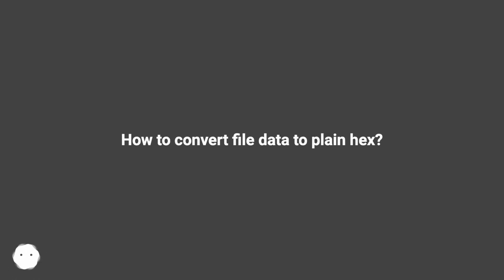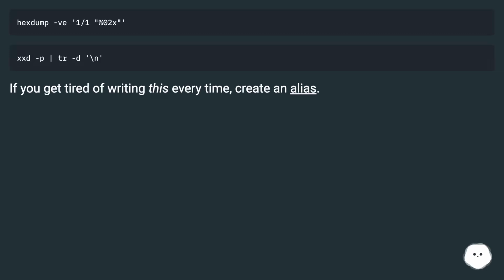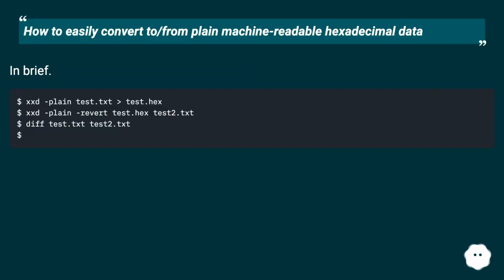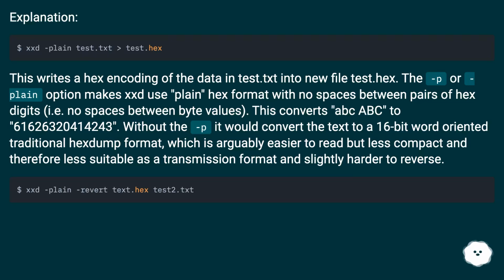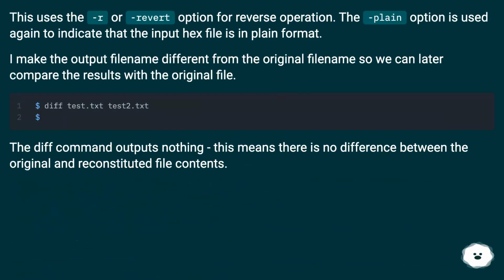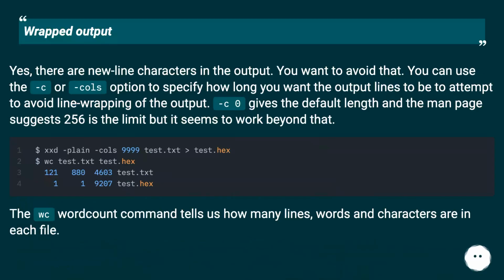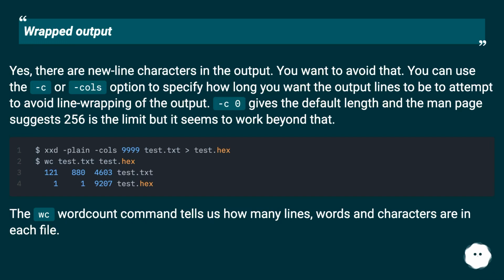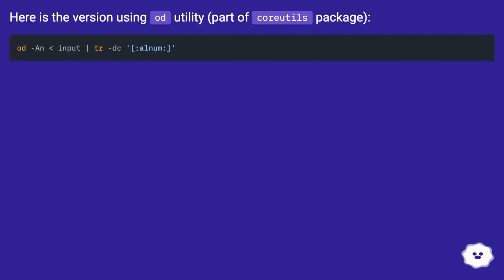How to convert file data to plain hex?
Chapters
00:00 How To Convert File Data To Plain Hex?
00:30 Accepted Answer Score 28
00:42 Answer 2 Score 11
03:01 Answer 3 Score 3
03:09 Thank you